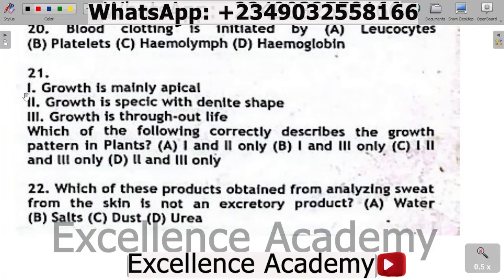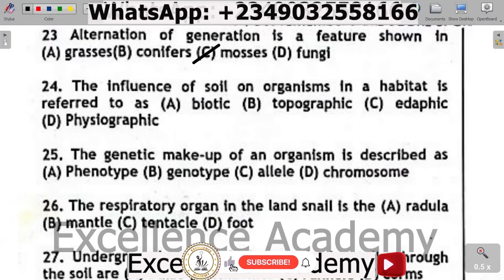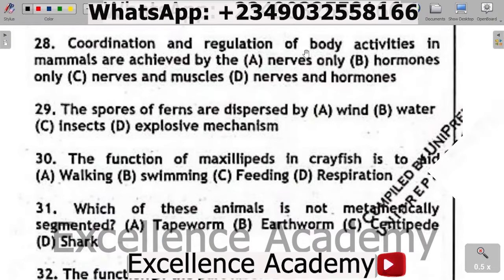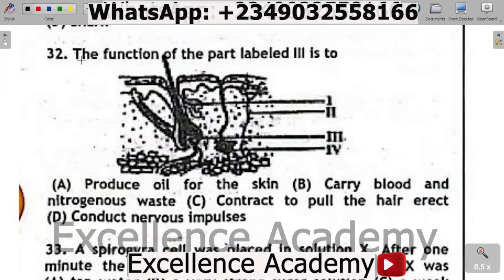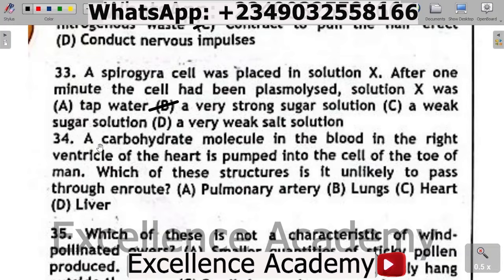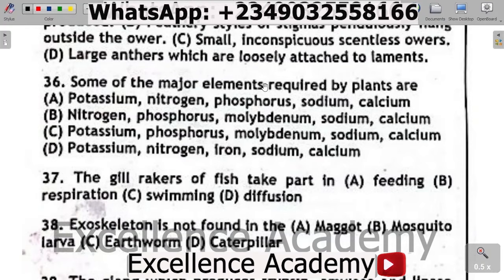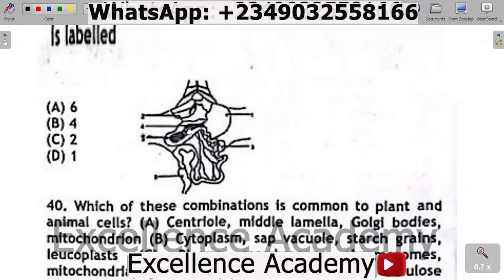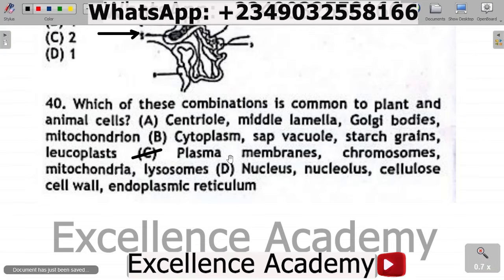Biology JAMB 2021 Tutorial Past Questions and Answers | Biology JAMB Past Questions Revision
In this tutorial video, we provide the answer to JAMB Biology questions. This Biology JAMB tutorial video provides a step-by-step guide on how to correctly provide the answers to Biology JAMB past questions using the Biology JAMB syllabus. Watch this video to learn how to correctly provide the answers to JAMB Biology questions so as to score 90+ in your JAMB Biology examination.